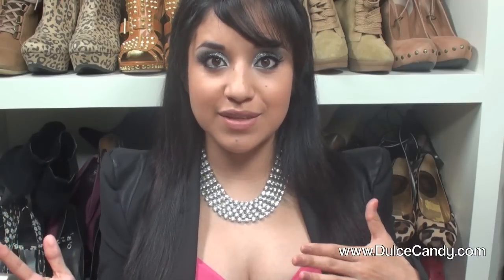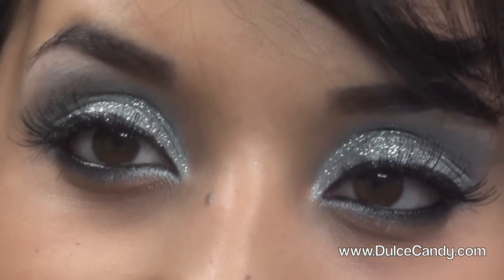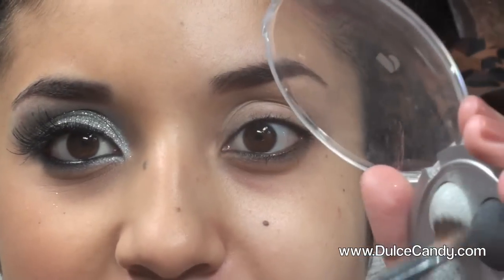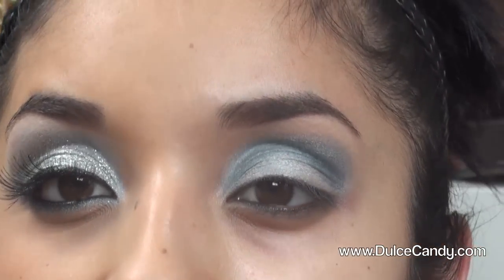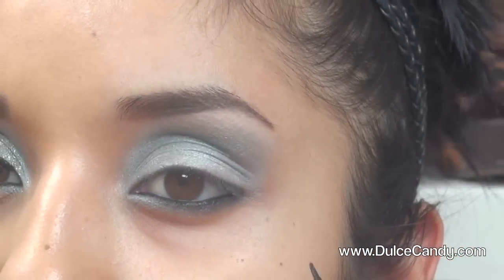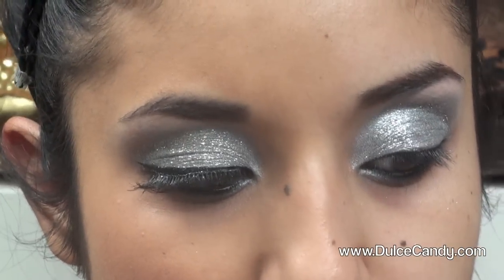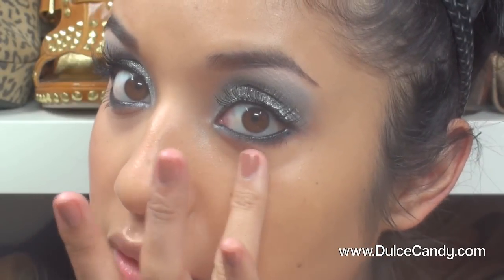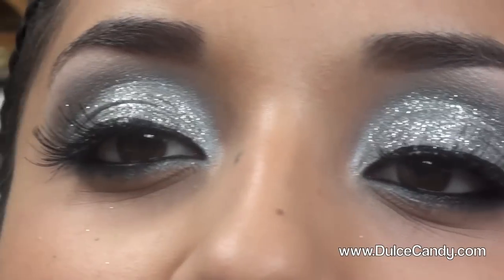Blitz and Glitz- NYE Tutorial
For Fashion and more please read my